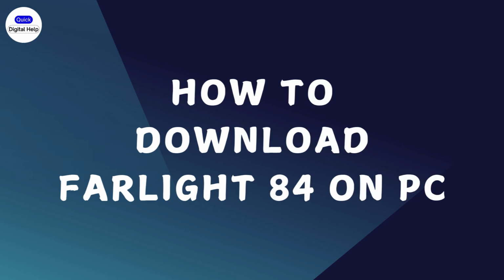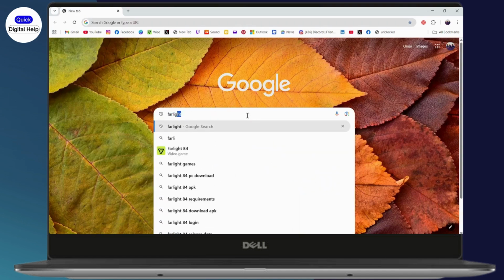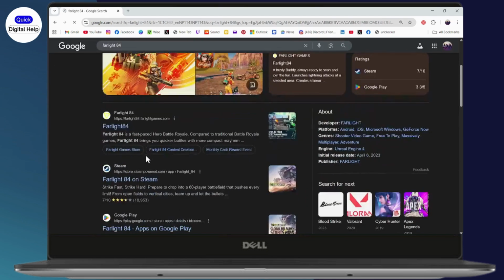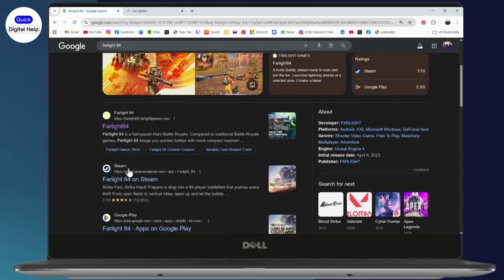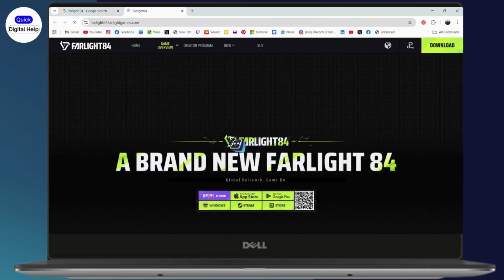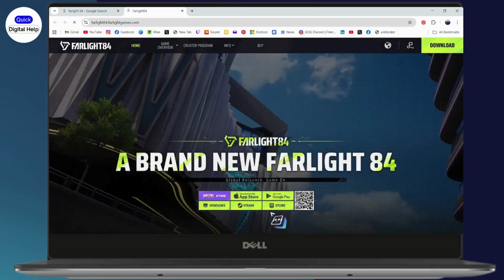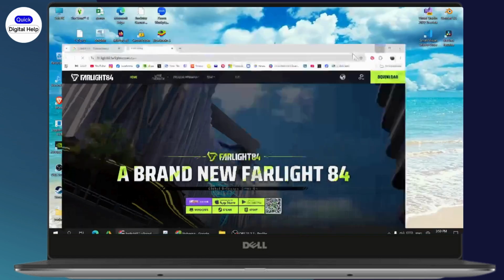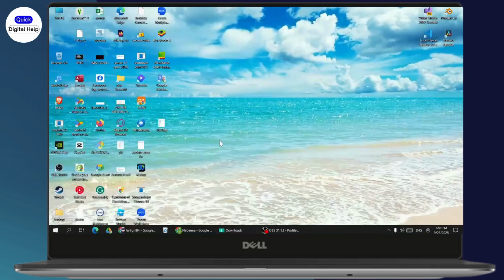How To Download Farlight 84 on PC In 2025 — Step By Step Guide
How To Download Farlight 84 on PC

If you’re exploring how to download Farlight 84 on PC, this video highlights the essentials you already need—official sources and platform options—so you get a clean install without confusion. Understanding how to download Farlight 84 on PC matters because installing from the proper listings (official site or trusted stores like Steam/Epic) keeps your game secure, current, and optimized. After you learn how to download Farlight 84 on PC, you’ll jump into matches faster, manage updates in one place, and avoid risky mirrors or broken files. You’ll also benefit from having the game aligned with your library and file manager, making it easier to verify downloads, organize storage, and launch reliably. With the right source selected and the installer ready, your setup becomes straightforward, letting you focus on gameplay, settings, and performance rather than troubleshooting where to find the game.

00:00 Introduction
00:10 how to download farlight 84 on pc

how to download farlight 84, how to download farlight 84 on laptop, how to download farlight 84 in pc, how to download farlight 84 pc or laptop, how to download farlight 84 game